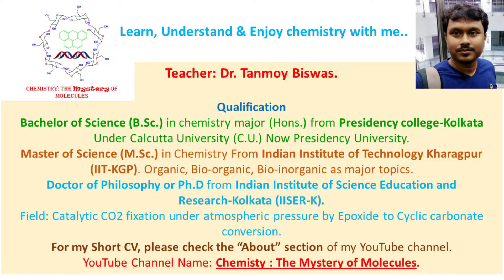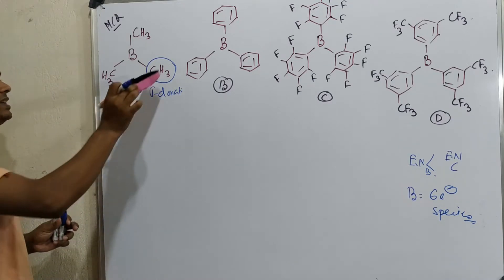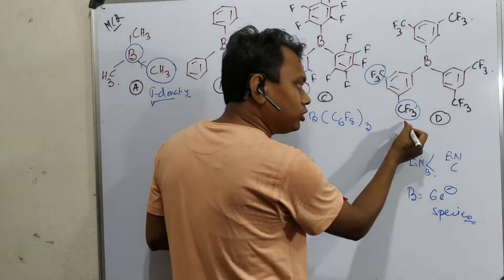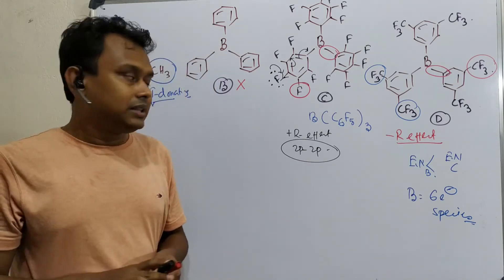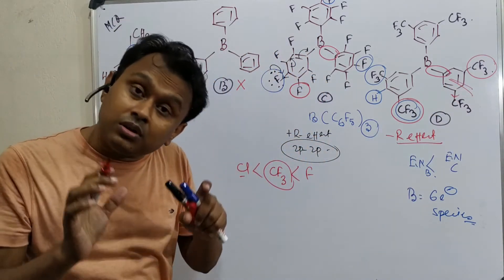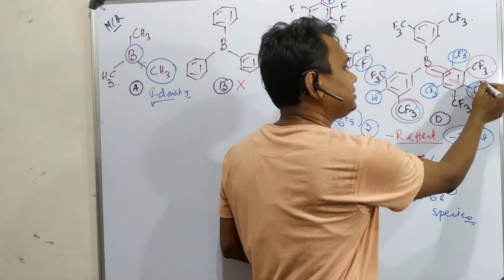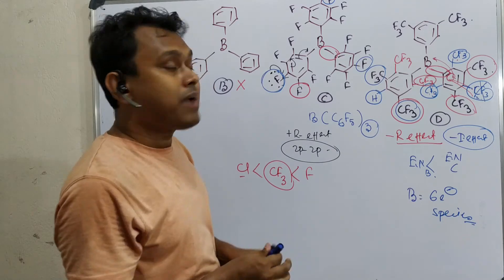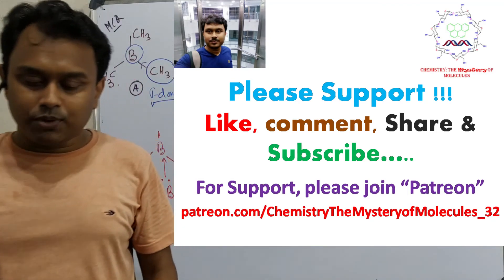MCQ on different Boron Lewis acids: For exams like, BS-MS, IIT-JEE, NEET, IIT-JAM, CSIR-NET, GATE.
In this lecture, I have discussed a Multiple Choice Question (MCQ-117) about different Boron Lewis acids. I believe such kinds of question-answer discussion may be useful for exams like BS-MS, IIT-JEE, NEET, JEE-Advance, B.Sc, M.Sc, CSIR-NET, GATE, IIT-JAM, BARC, BHU, DU, SET, etc., or bachelor and master degree equivalent exams in chemistry. Audiences are requested to watch them.

For "Frustrated Lewis pair (FLP) or Frustrated Lewis-acid & Lewis-base pair catalyzed hydrogen activation" please click on the link "

For "Mesitoic acid (part 1) & contribution of both Steric & Electronic effect: Role of acylium cation." please click on the link "

For "Steric Inhibition of Resonance for Aromatic Nucleophilic Substitution (Part 2)." please click on the link "

For "MCQ on different boron Lewis acids: For exams like, BS-MS, IIT-JEE, NEET, IIT-JAM, CSIR-NET, GATE." please click on the link "